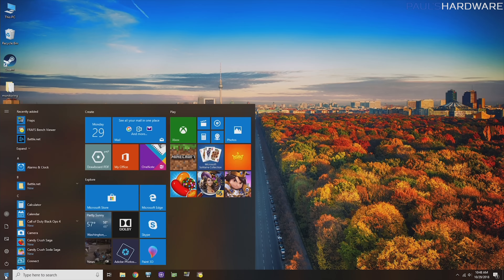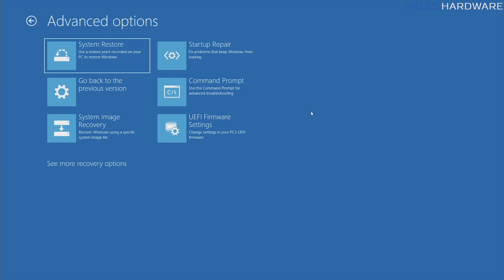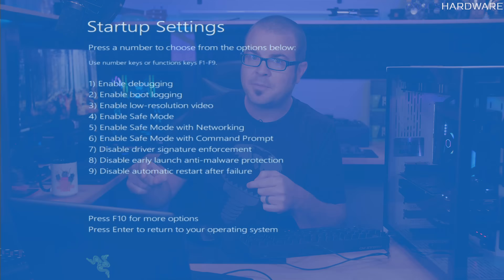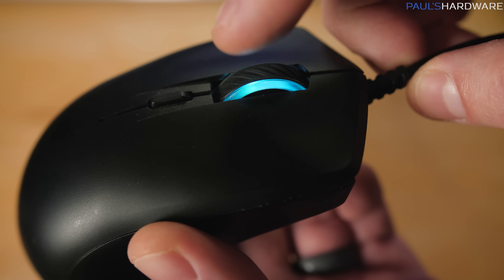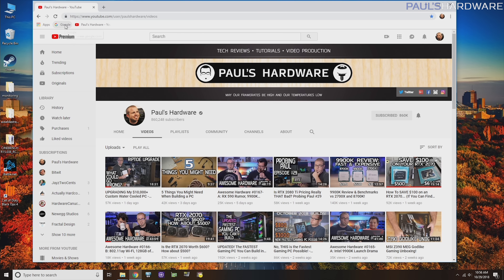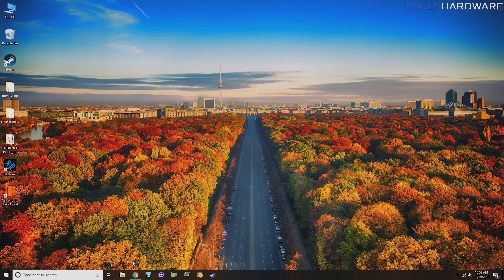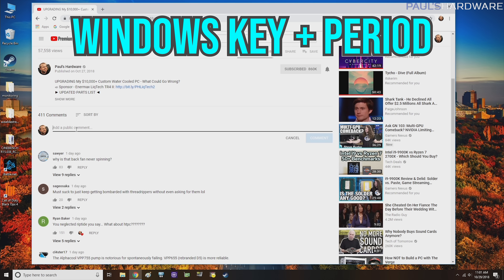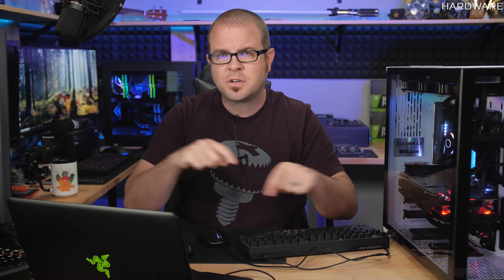The BEST Way to Access Your BIOS / UEFI (+ 3 Other Tips)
Corsair K70 RGB MK.2 SE Mechanical Gaming Keyboard (White)

:::Send Me Stuff:::
Paul's Hardware